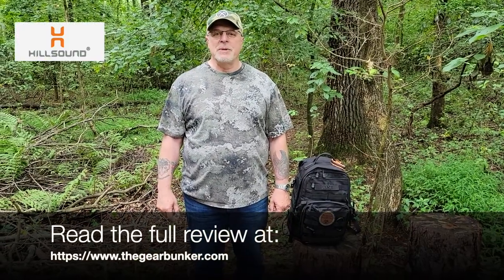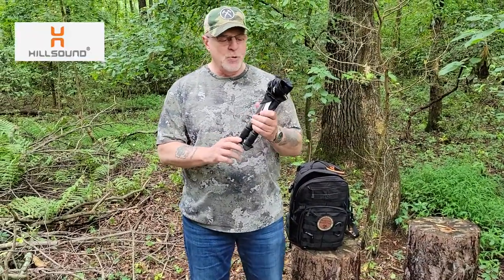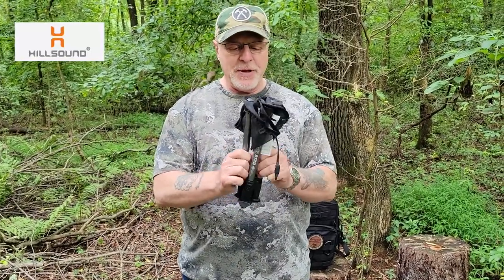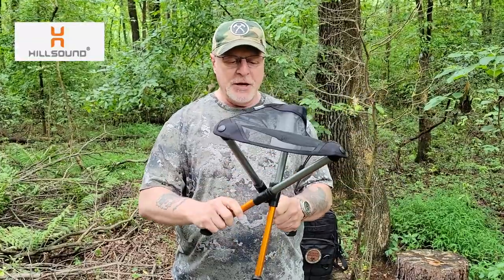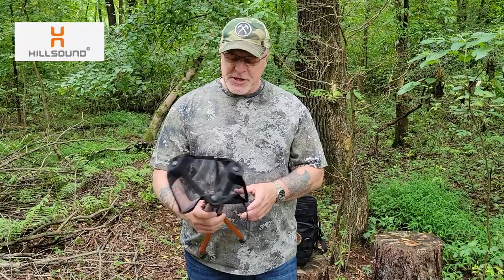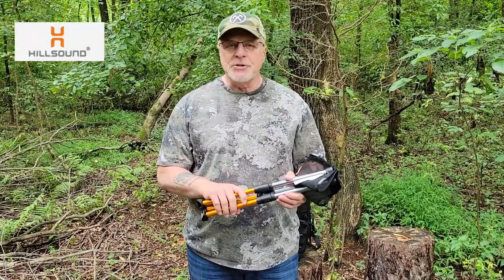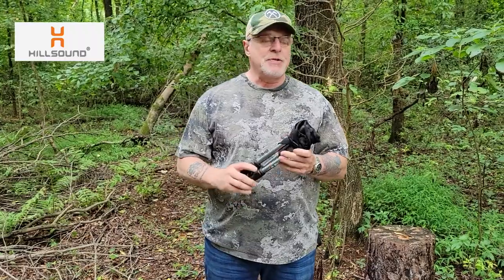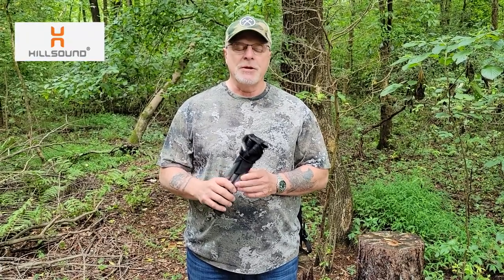Hillsound BTR Stool Review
The BTR stool is the ultimate lightweight and packable tripod stool for your outdoor adventures. Whether you are camping, backpacking, hunting, fishing, bikepacking or practicing photography in front or backcountry. The BTR is always Better Than a Rock!